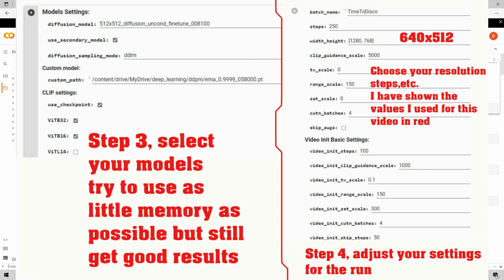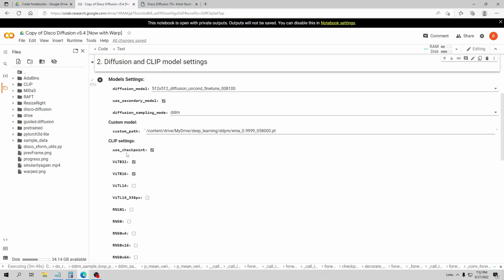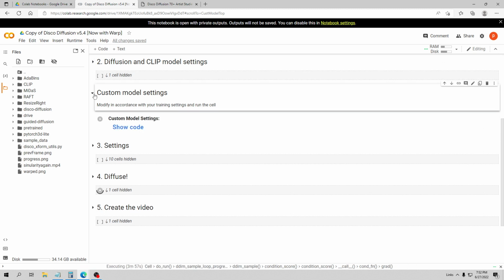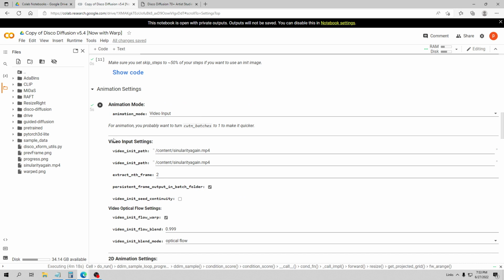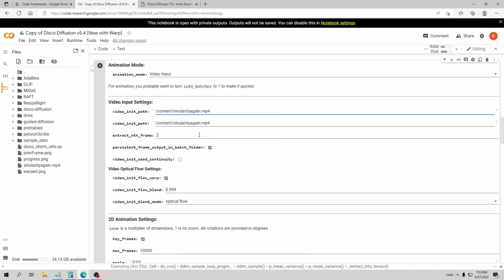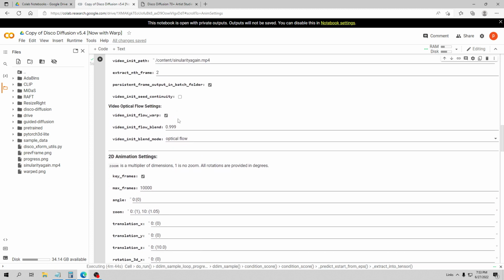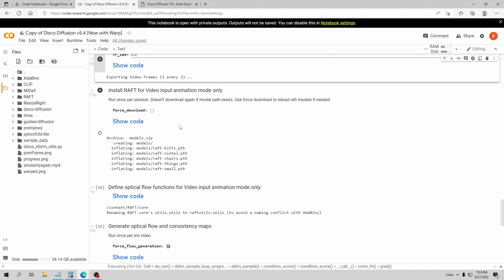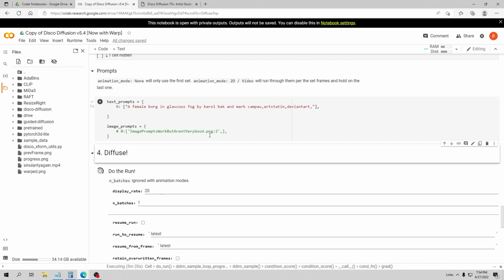Making AI Video Animations With Disco Diffusion Part 3: Using a Starting Video with Warp/Flow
In this video I show the steps to use a starting video to make your animation and also demonstrate the Warp/Flow feature. This is a short tutorial/demo and if you know how to make animations with Disco Diffusion, this is actually a lot easier since you do not have to worry about movement, the Warp Flow feature that is included in Disco Diffusion is great and your starting video takes a lot of work out of it!
I will also post some trouble shooting steps below and pin them in the comments.
I have several videos finished that I am going to be uploading over
the next week or 2, I am upsizing them to 4k and doing some
post editing work, I have also combined starting videos with 3d animations and other things that I am pretty happy about and will
be posting soon!
Here is a link to the 5.4 notebook with Warp/Flow!

My Links